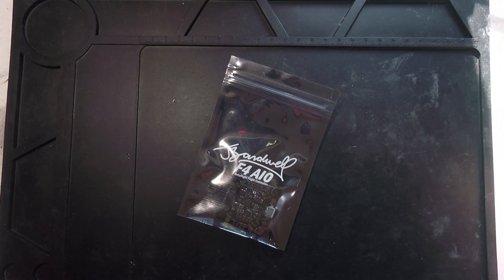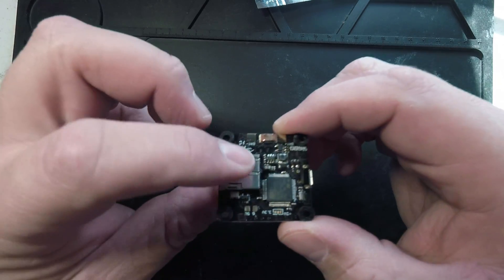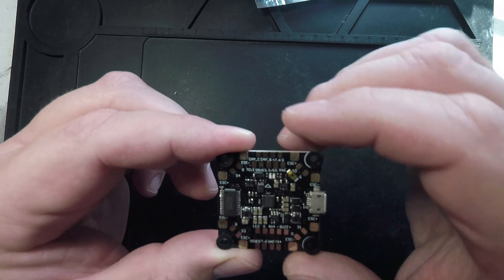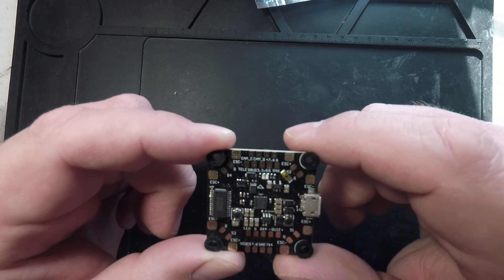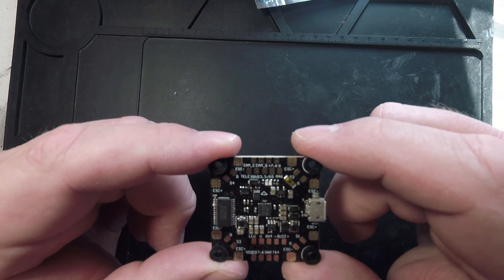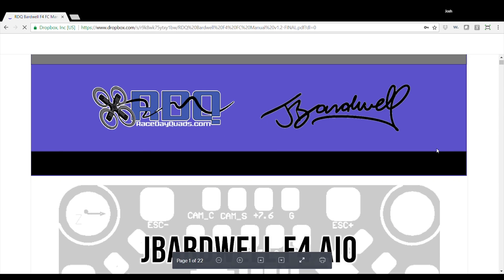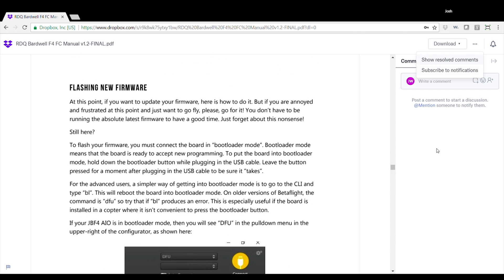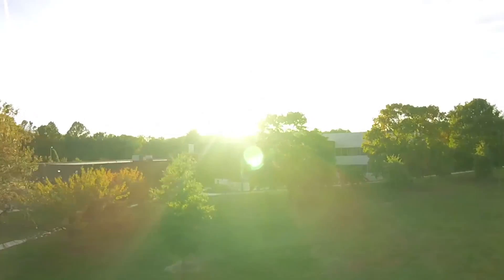Joshua Bardwell F4 AIO FC | Initial Thoughts and Observations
My first look at the JB F4 AIO, some initial thoughts, and why I think that this is the PERFECT FC for a beginner builder!